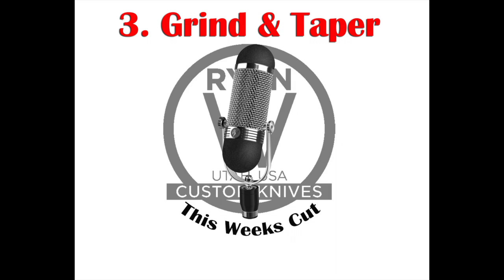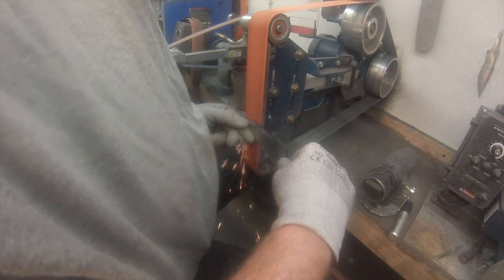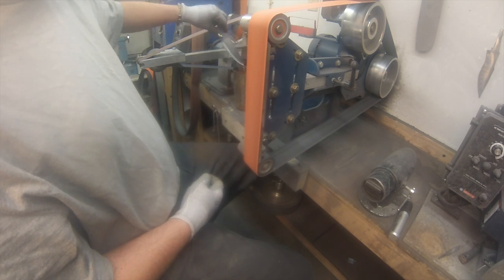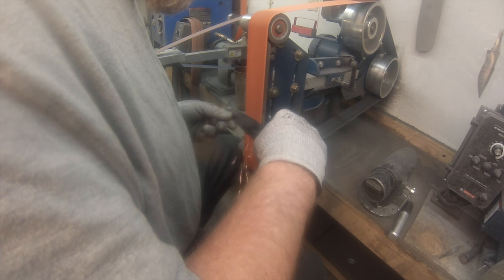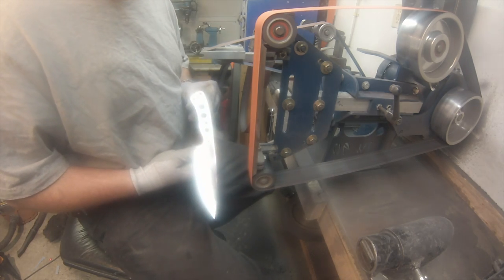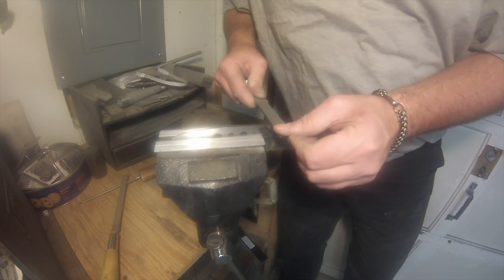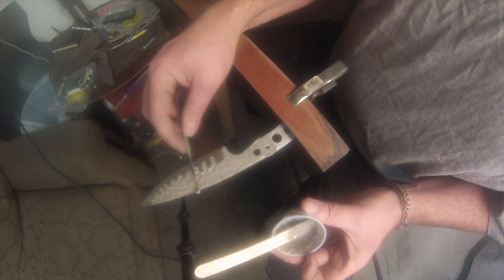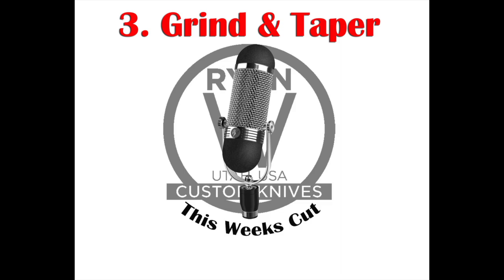Work in Progress (Part 3) - "Grind, Taper and Clay"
In this video I show you how I rough grind the plunge and Taper the tang of a knife. I also show you how I apply clay on the spine to create a differentially hardened blade and Hamon.